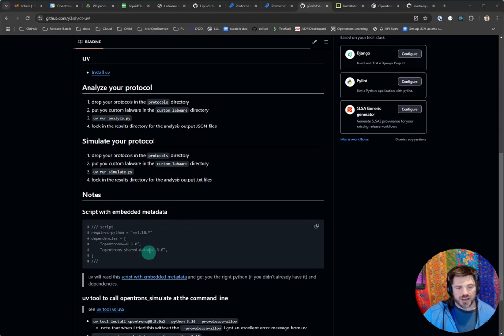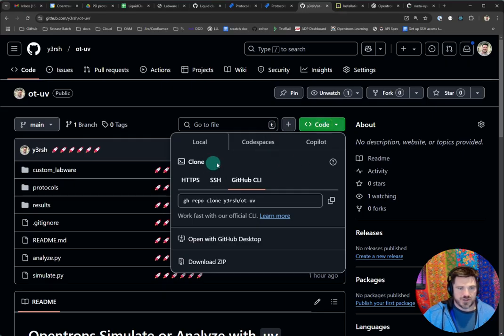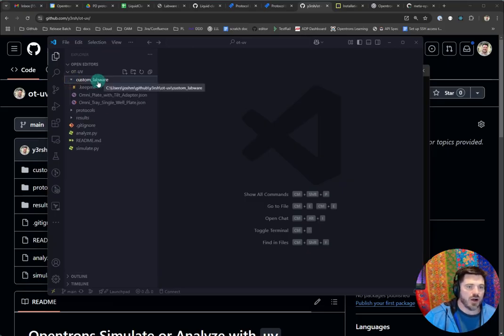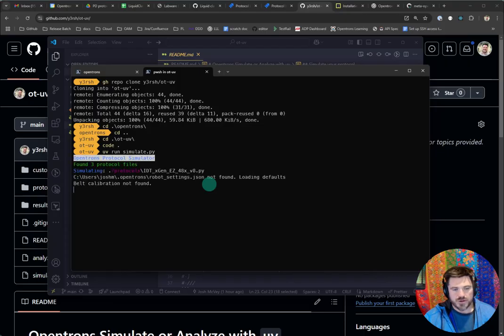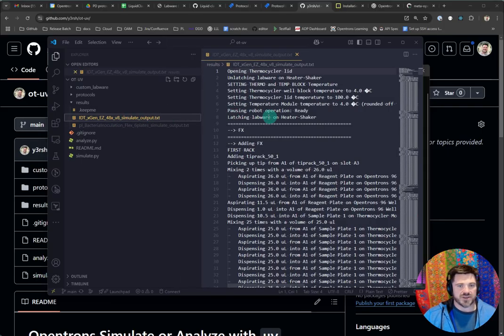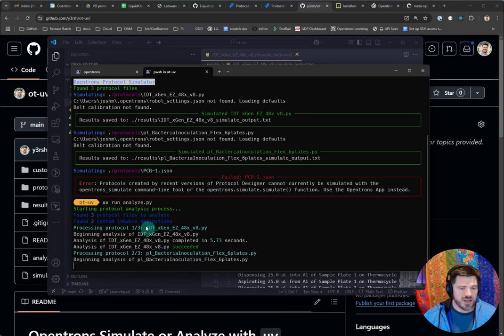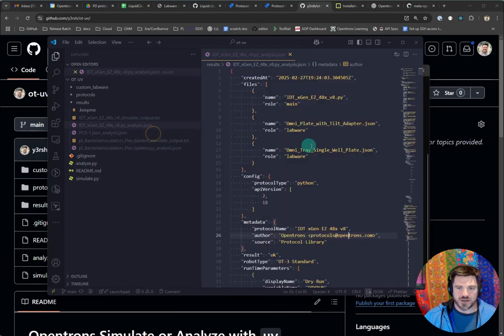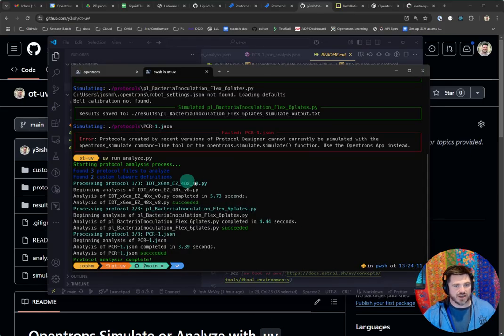Opentrons simulate with UV